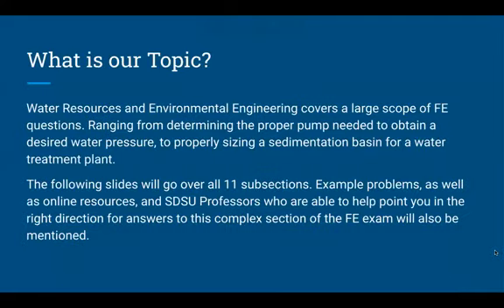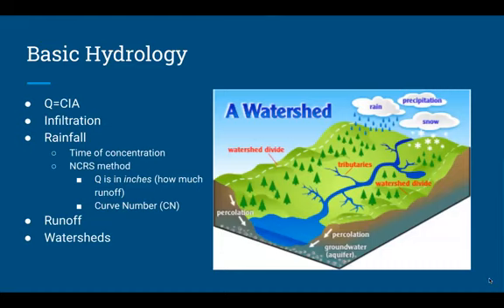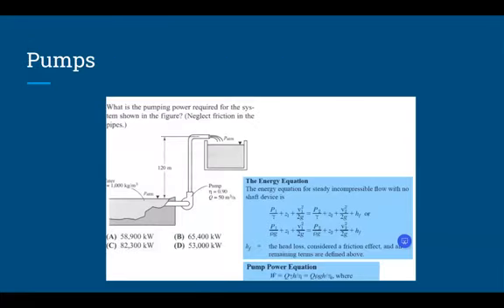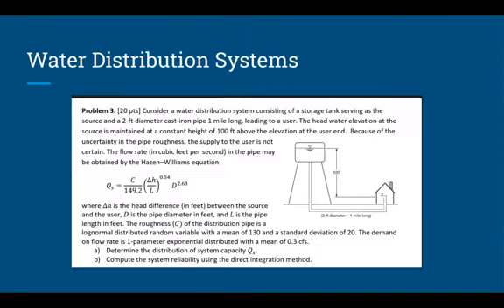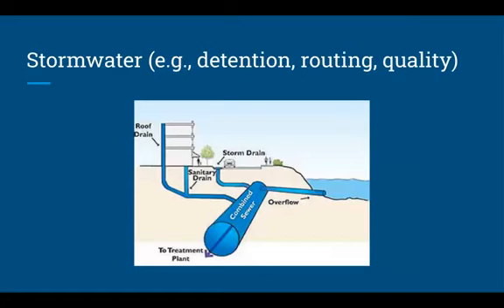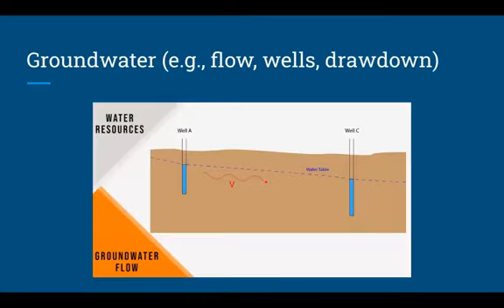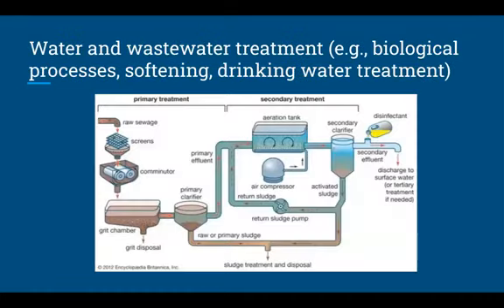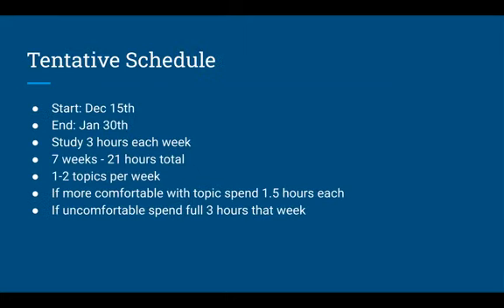FE_study_guide_water